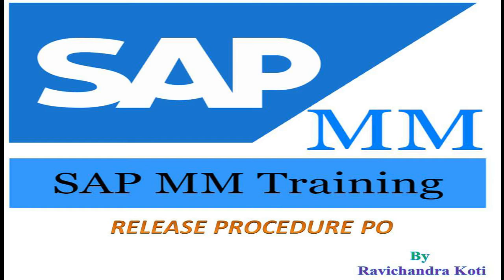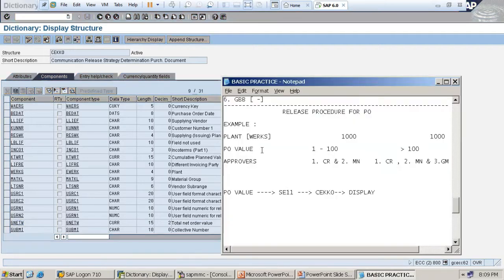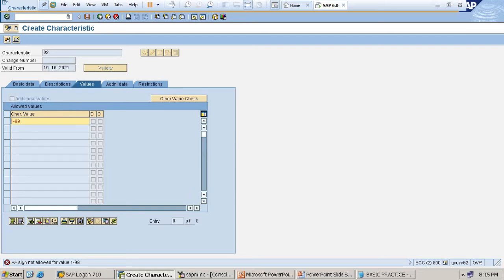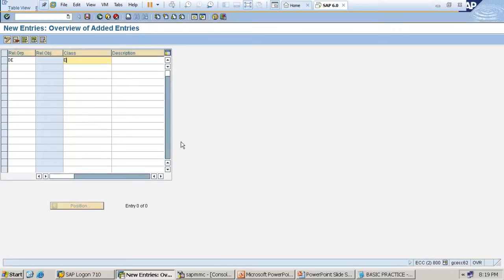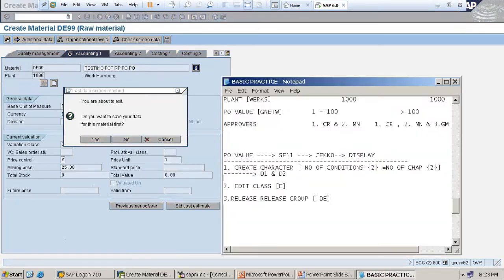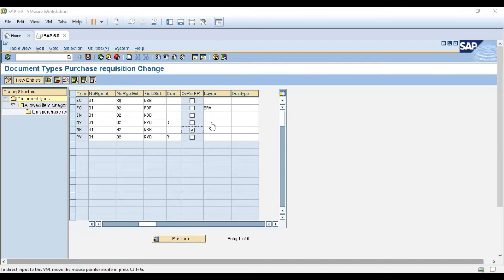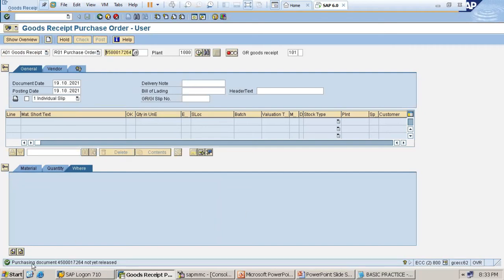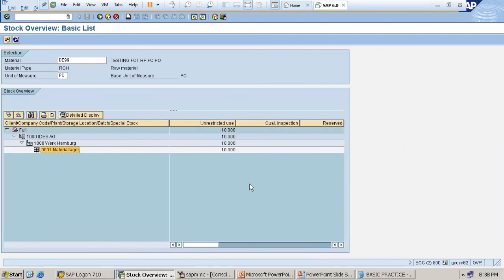08_RELEASE PROCEDURE PO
# RELEASE PROCEDURE PO
# RELEASE PROCEDURE FOR HEADER LEVEL
# PO RELEASE PROCEDURE